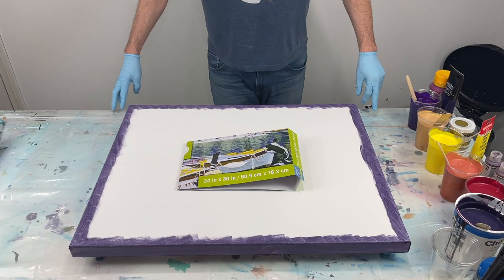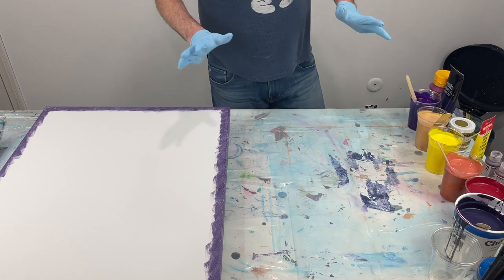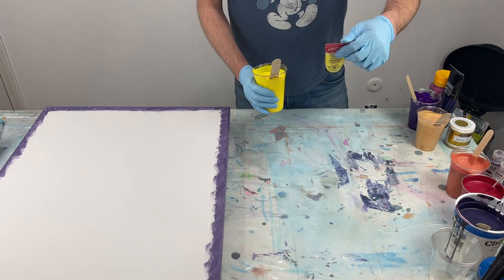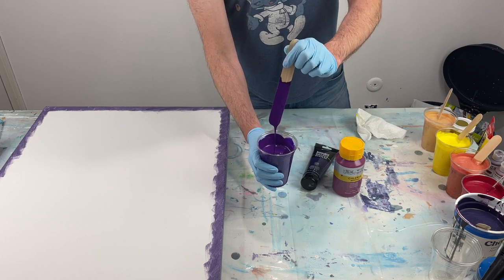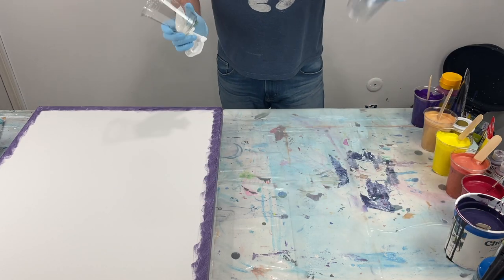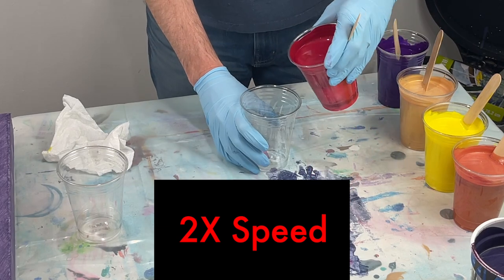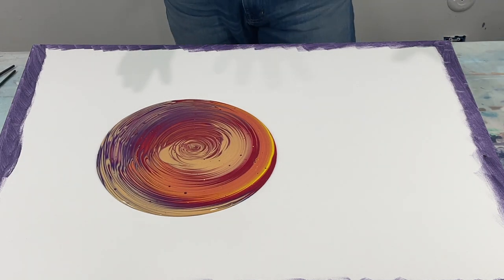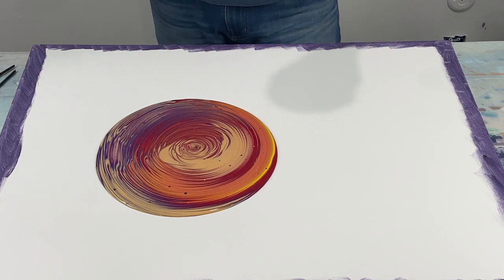Ring Pour~Tree Ring~Fluid Acrylics Paint Pouring~Flow Art~79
Video 79
24x30" Gallery Wrapped Canvas

This was a Fluid Acrylic Ring Pour I made about 3 weeks ago.   At the time I was just having a terrible time painting.  Nothing was working and I was having to re-pour my pieces.  This was one of them but I still wanted to post the video just to show that if you keep working at it, you will succeed.

If you'd like to help me in my art journey you can make a donation to my PayPal at

Time Stamps
0:00 Intro
1:00 Canvas size and colors used
4:27 Filling cups with paint
6:14 Applying paint to canvas
9:09 Wreck the ring pour
10:06 Tilting the canvas
11:14 Applying new paint to canvas
13:13 Tilting the canvas
16:30 Wet close up
17:30 Dry Result and Final thoughts

Colors Used
Artist Loft - Metallic Red
Arteza - Bordeaux Red
Golden’s - Nickel Azo Gold
FolkArt - Fire Opal
Amsterdam - Primary Yellow
Artist Yellow - Metallic Yellow
Windsor & Newton - Primary Magenta

Floetrol
Mix Pour

To help me grow my channel, I would love it if you could share my videos on any of your social media accounts.